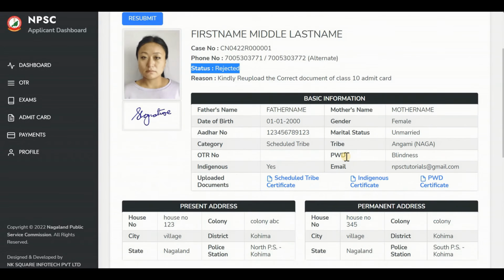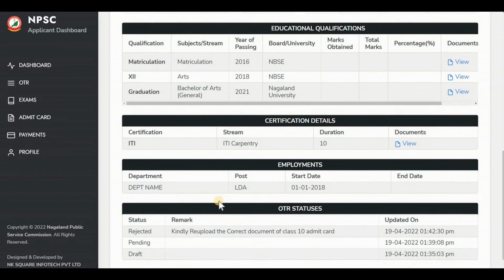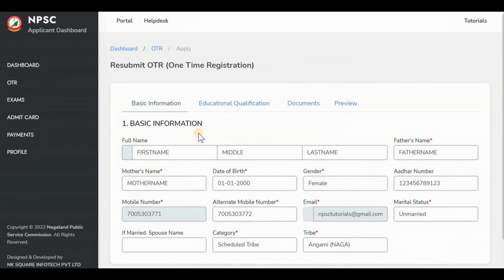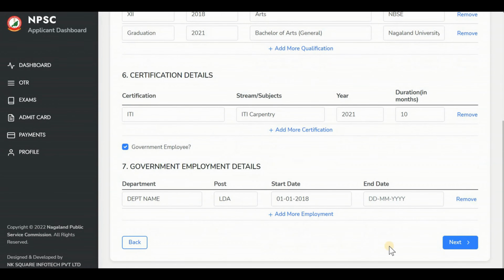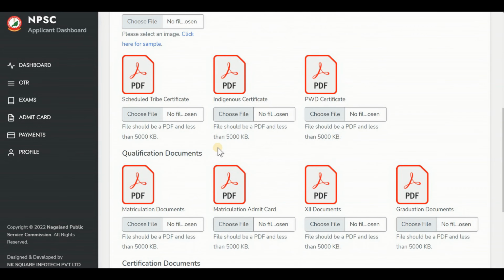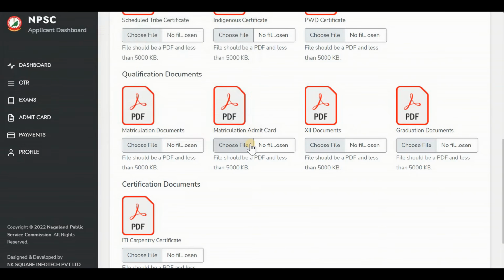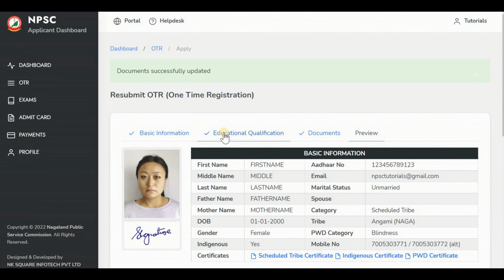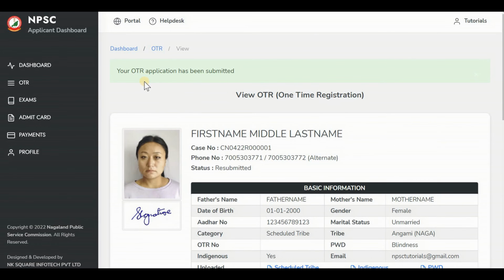How to Re-Submit OTR (One Time Registration)?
Step by Step Instruction for Users to Re-Submit OTR in case if it is Rejected by NPSC.